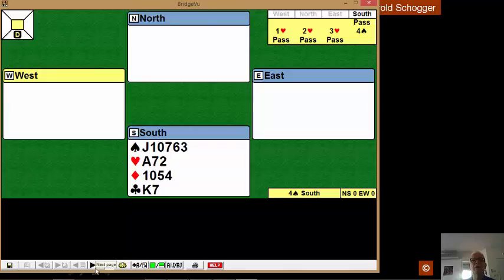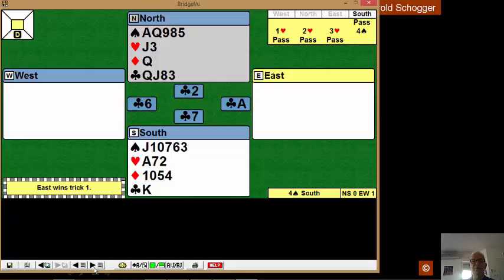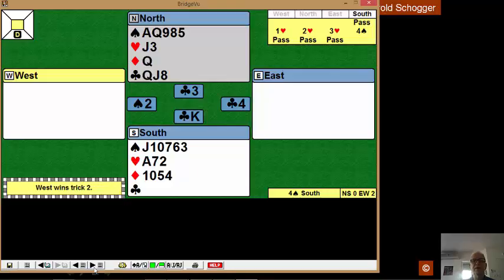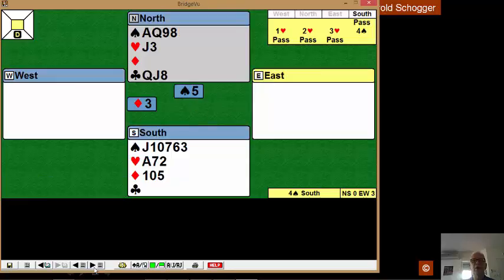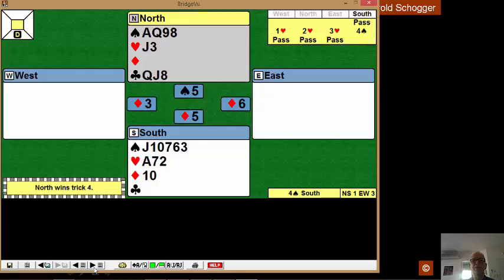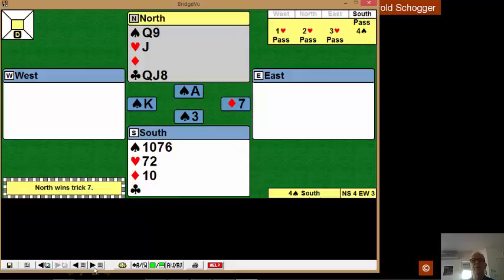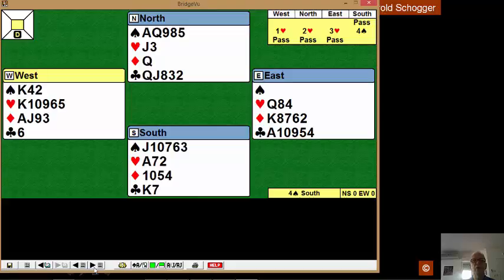576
answer to quiz of week 23rs September 2014